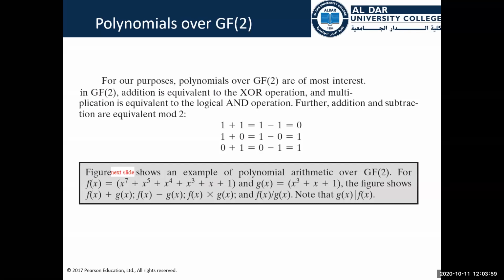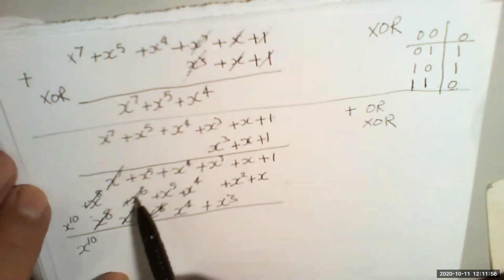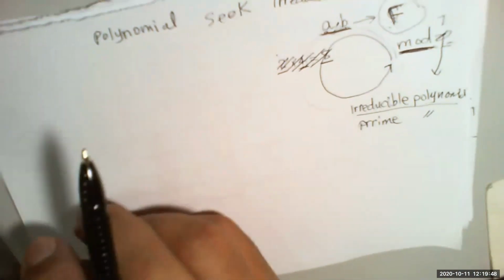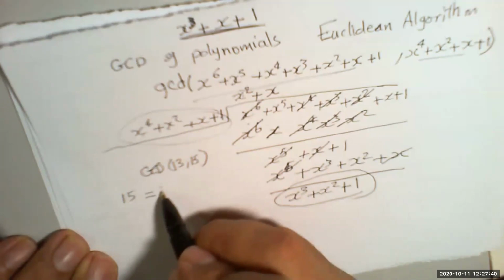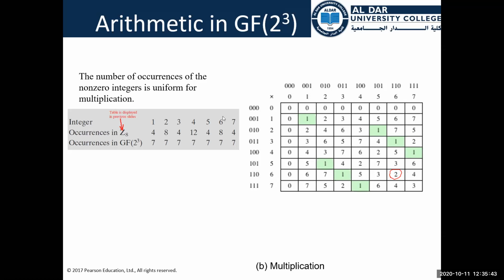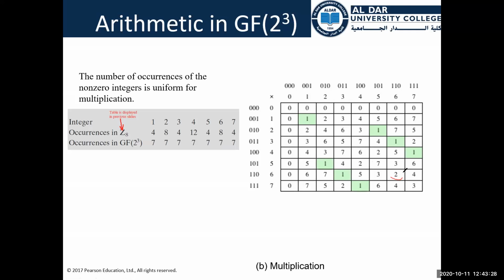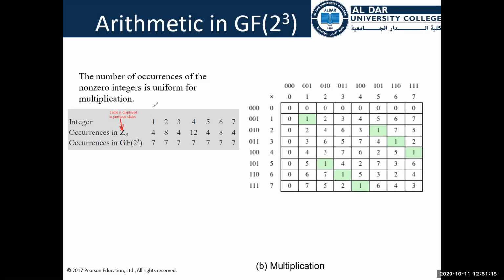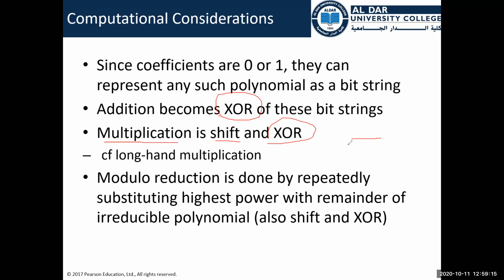Lecture 4: Finite Fields Part II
Polynomial arithmatic in GF(2) and GF(2^3)